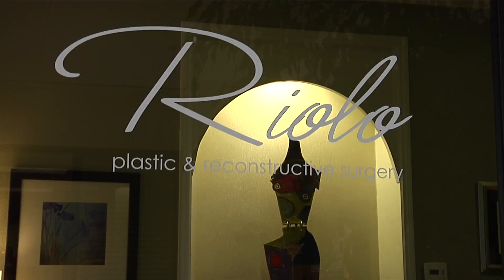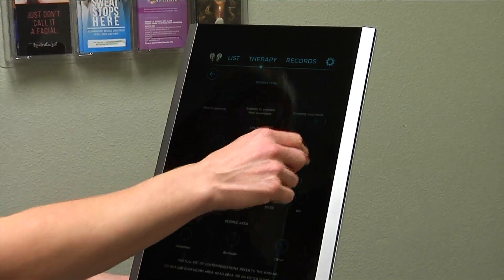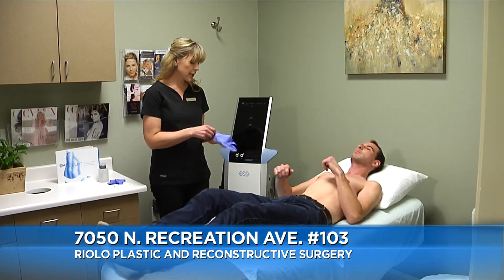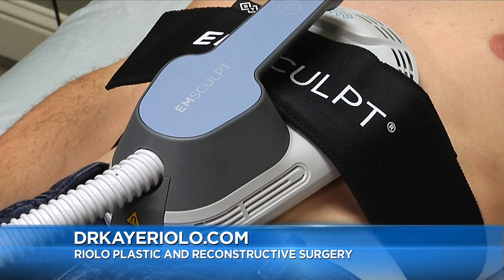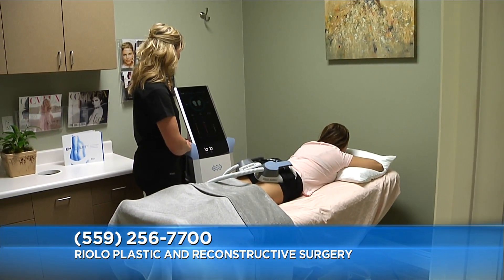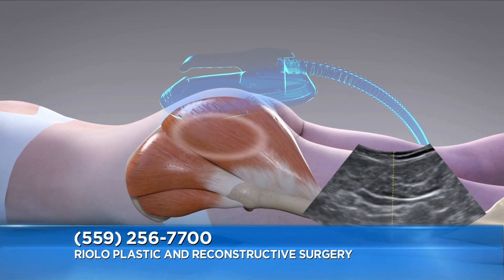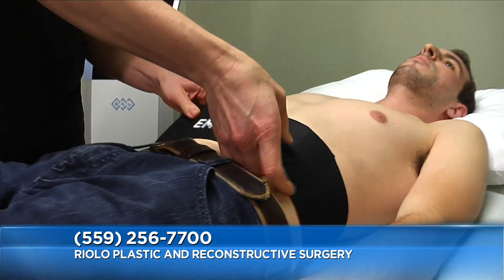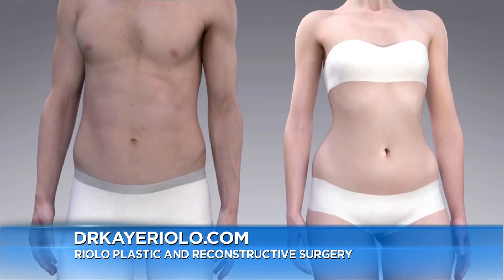Emsculpt at Riolo Plastic & Reconstructive Surgery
Are you ready to try a treatment that actually builds muscle? Emsculpt is the world's only non-invasive procedure to efficiently build your muscle. It lifts, fills, and firms your stomach and backside and is available with Dr. Riolo at Riolo Plastic & Reconstructive Surgery in Fresno.